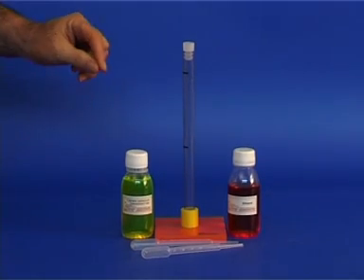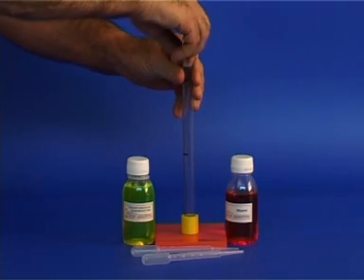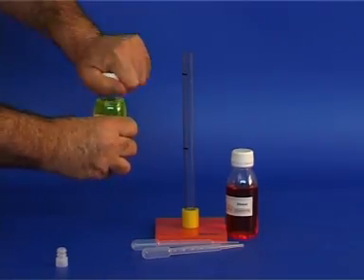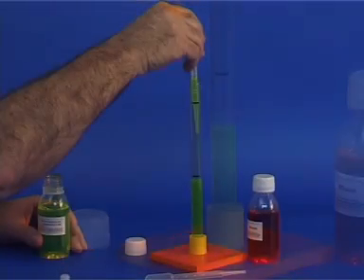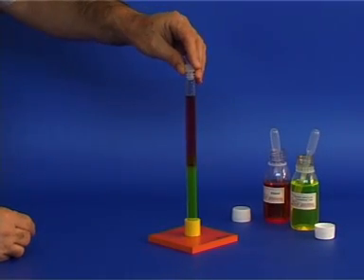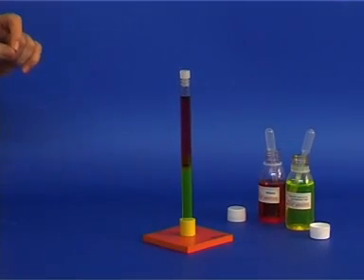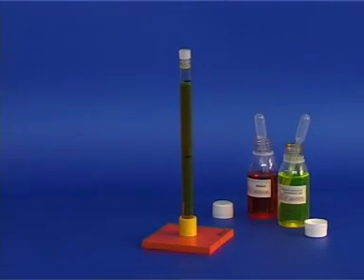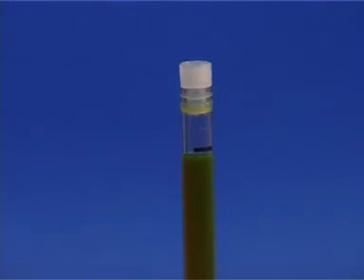69 Intermolecular Spaces in Liquids.mpg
Multiple use. Includes a plastic cylinder with markers, a bottle with a concentrated fluorescent dye and a bottle of colored ethanol. Enough material for 8 experiments.